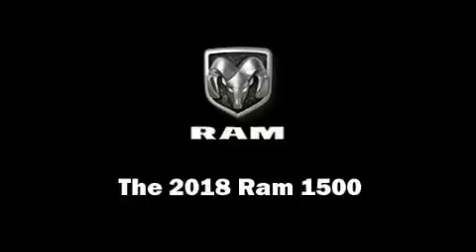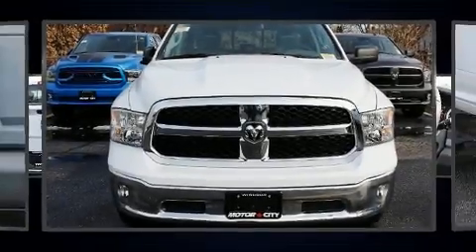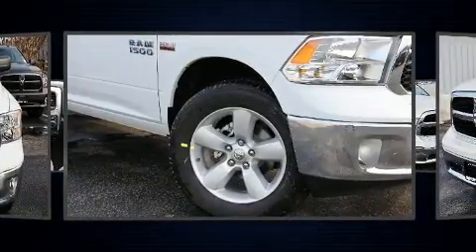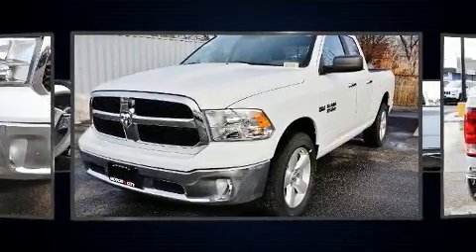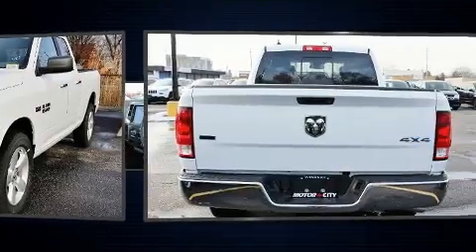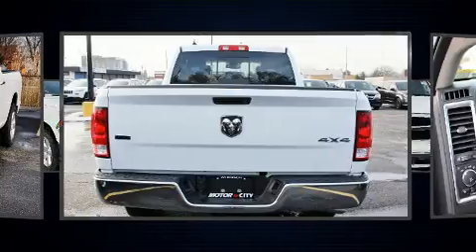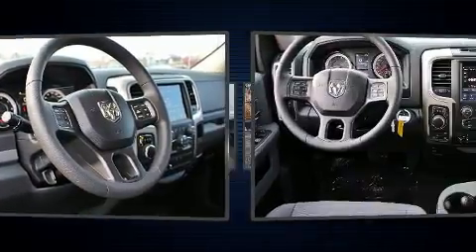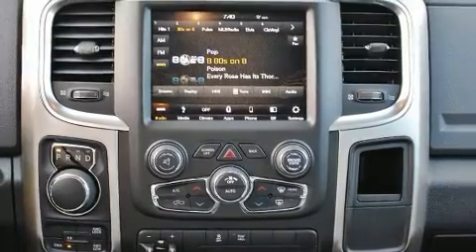2018 Ram 1500 SLT in Windsor, ON N8W1E5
Take command of the road in the 2018 Ram 1500 Under the hood you'll find an 8 cylinder engine with more than 350 horsepower, providing a smooth and predictable driving experience. Well tuned suspension and stability control deliver a spirited, yet composed, ride and drive All of the following features are included: a tachometer, a trip computer, fully automatic headlights, power door mirrors and heated door mirrors, remote keyless entry, a trailer hitch, and air conditioning. Take assurance in side curtain airbags, providing head protection in the event of a severe collision. We have a skilled and knowledgeable sales staff with many years of experience satisfying our customers needs. They'll work with you to find the right vehicle at a price you can afford.